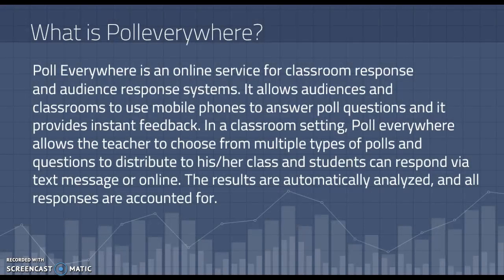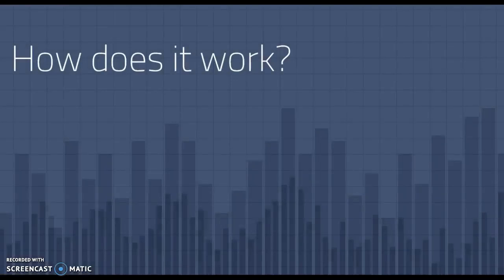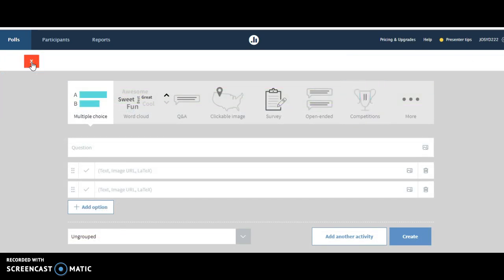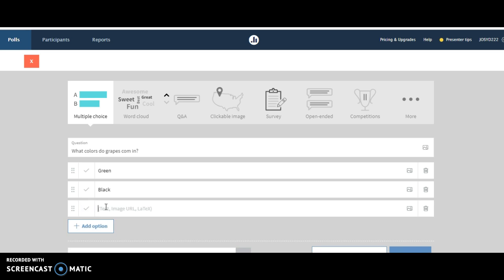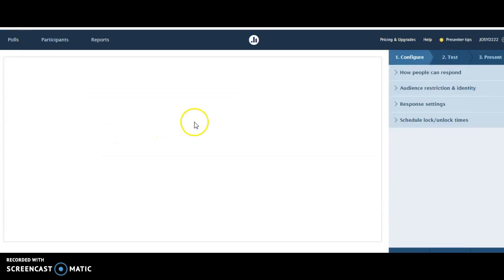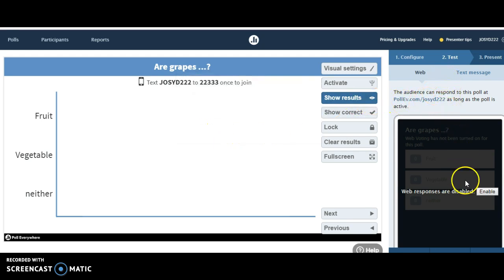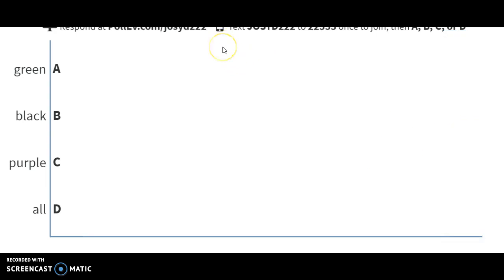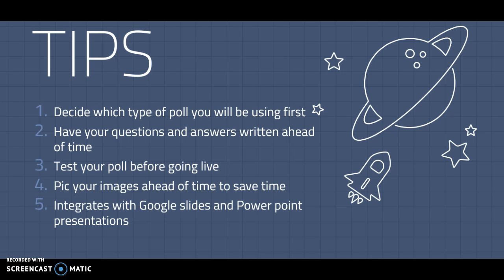Poll everywhere Presentation